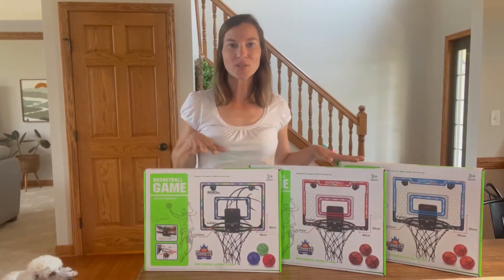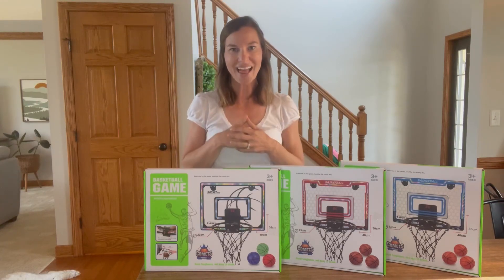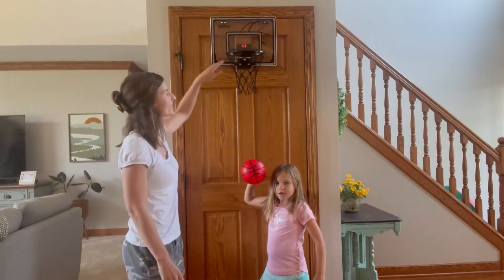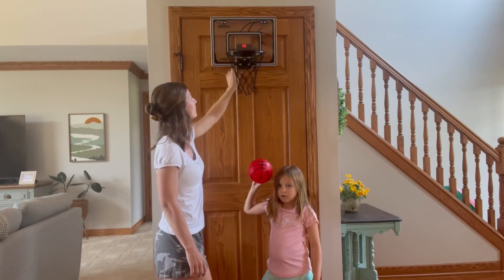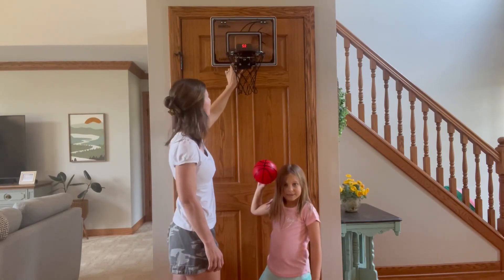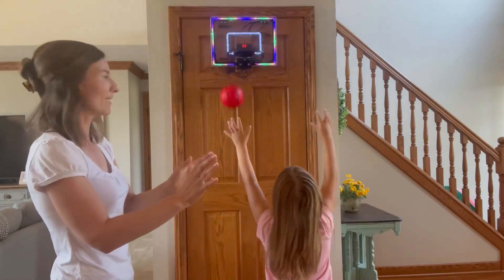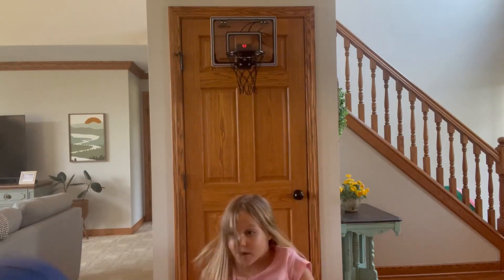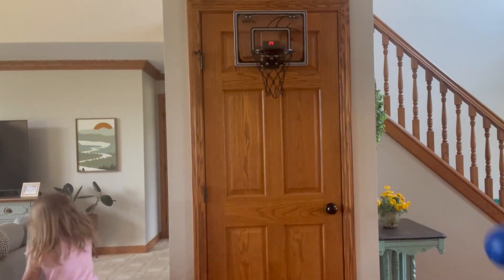Jugana Mini Basketball Hoop Indoor Review